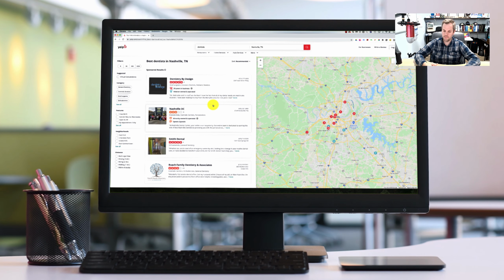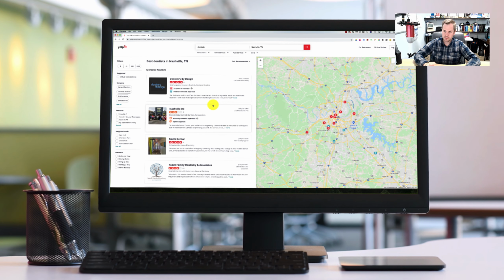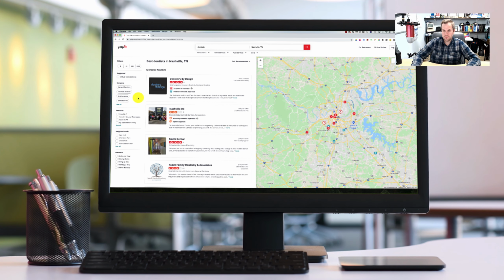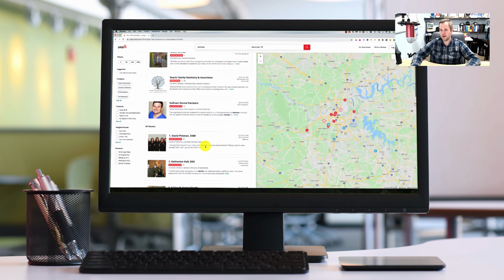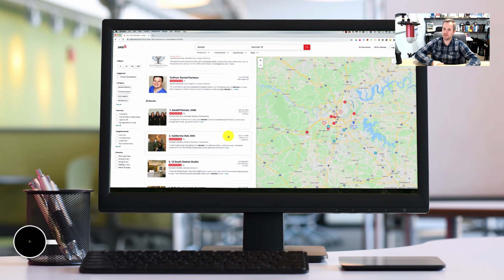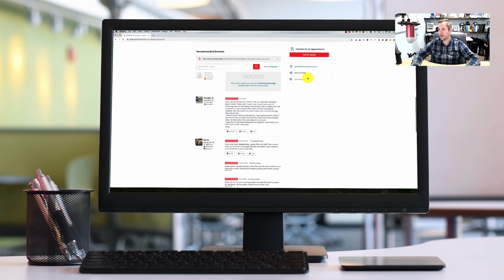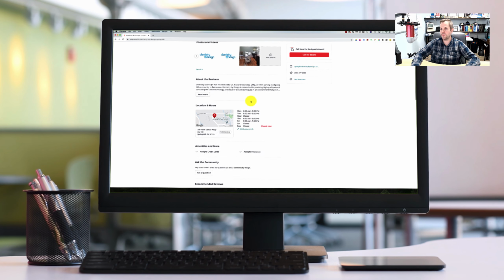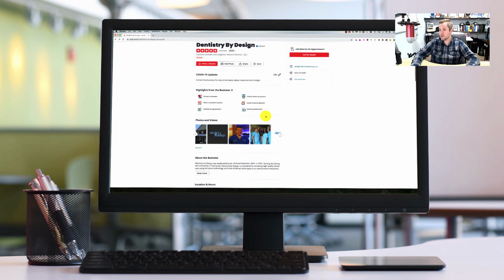DDS & DMD Using FREE/Paid Yelp Improving New Patient Flow | Golden Dental Marketing | Ep. 242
DDS And DMD Practice Owners Can Use FREE Yelp Features To Help Enhance And Improve The Google Seo And Online Public Relations. The Benefits Are Incredible All Around And The Yelp Review System Is Revered As Credible By The Modern Family.

Have Questions Or Problems In Relation To Your Dental Practice Online Presence (Google, Website, Advertising, Facebook, TikTok, Etc?)

Help Fund Our Continued DDS Market Research. Order “The Basic Book of Marketing” On Amazon